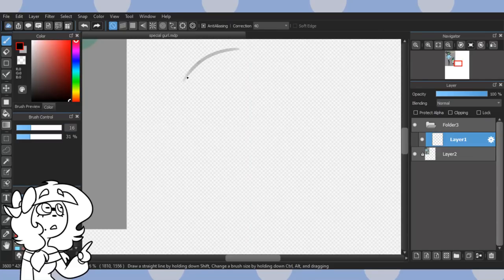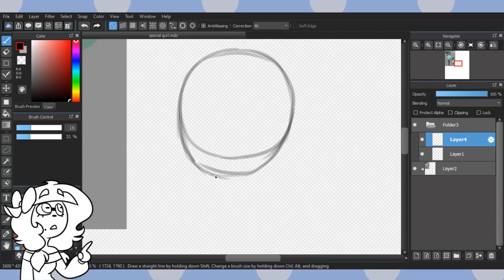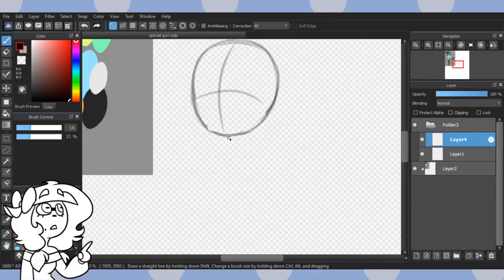Zi's Guide to Drawing: A Woman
Just the basic, I might do one where I go more into detail but seriously, I'm not a great teacher.

► Music